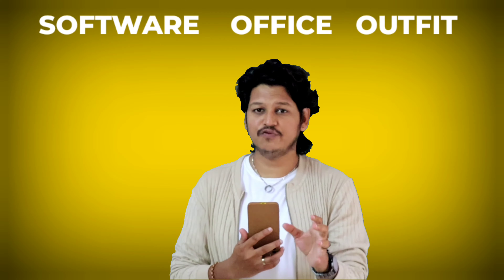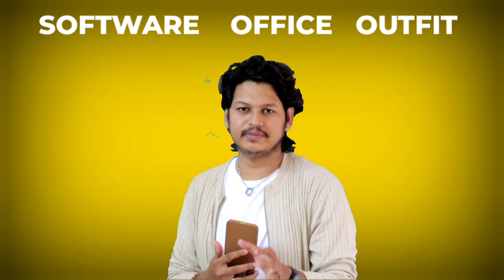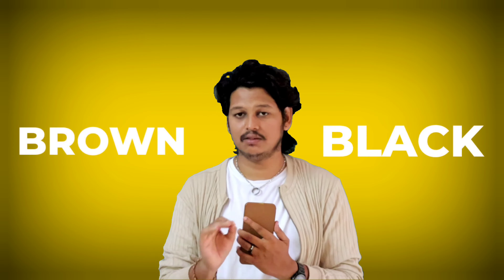Software Office OUTFITS ✨ With accessories under Budget Detailed video